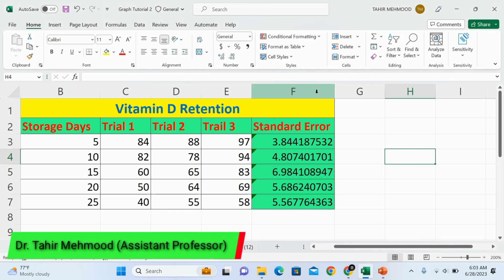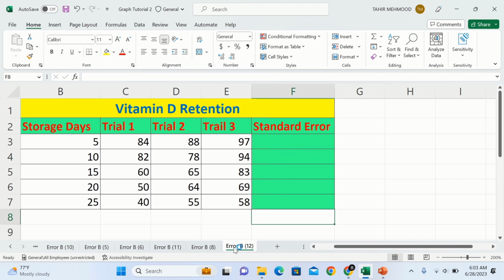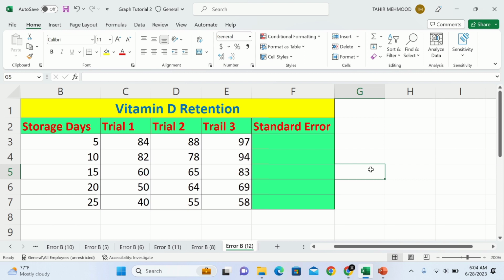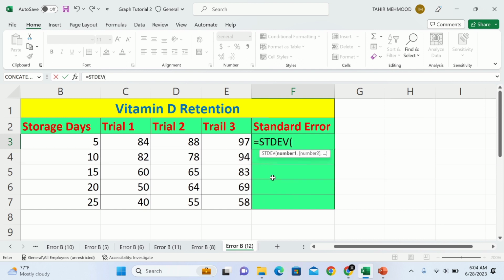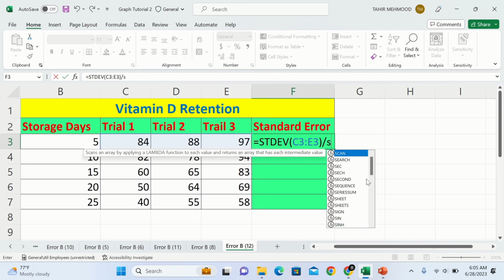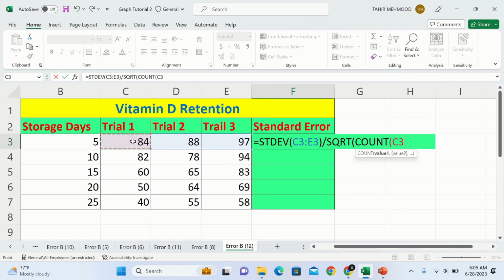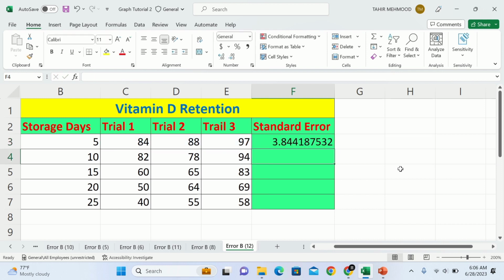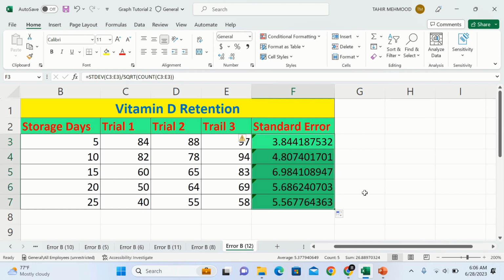Standard Error of the Mean in Excel | How to Calculate Standard Error in Excel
In this video, you will learn How to Calculate Standard Error in Excel using a quick and easy method. The standard error of the mean, or simply standard error, indicates how different the population mean is likely to be from a sample mean. It tells you how much the sample mean would vary if you were to repeat a study using new samples from within a single population. Please note that there’s more than one way to Calculate the Standard Error of the Mean in Excel and these methods are more advanced. In this video tutorial, you will get information about How to Calculate the Standard Error of the Mean in Excel. You can easily Calculate the Standard Error of the Mean in Excel by following this easy tutorial. I have used Microsoft Excel 365 to Calculate Standard Error in Excel. You can use other versions of excel such as excel 2010, excel 2013, excel 2016 and excel 2019 to Calculate Standard Error in Excel.

Other YouTube Queries:
How to calculate standard error in excel,
Standard error excel calculation,
Standard error in excel,
How to find Standard Error of Estimate in Excel,
Calculating mean, standard deviation and standard error in Microsoft Excel,
Calculating Mean, Standard Deviation & Error In Excel,
standard error excel,
how to add standard error bars in excel,
how to calculate standard error of mean in excel,